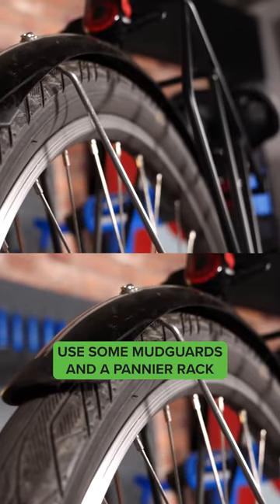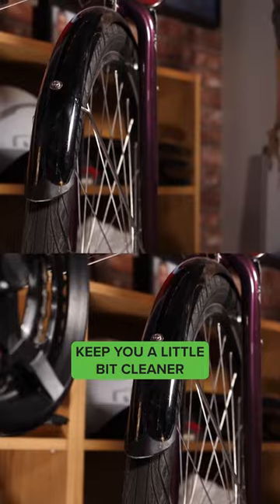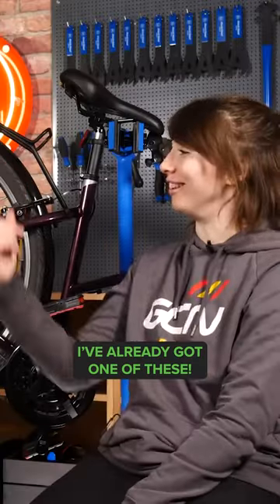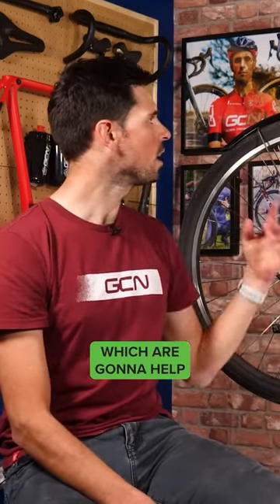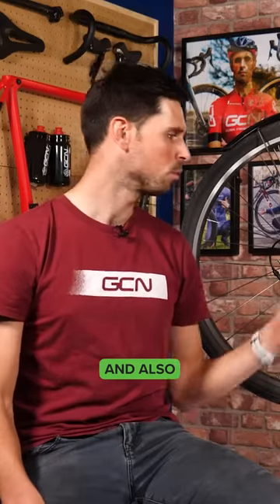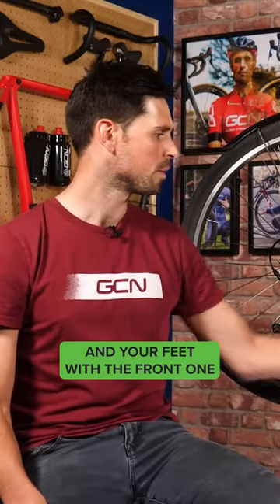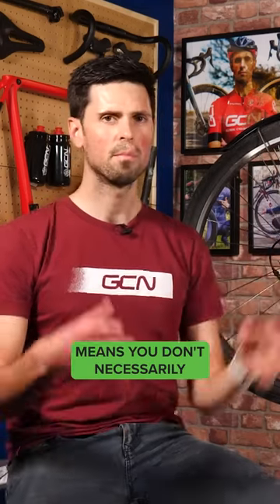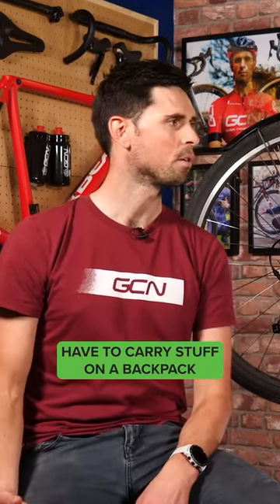Mudguards ARE Essential!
Commuting to work in the rain or mud? Mudguards can be essential for keeping you and your clothes at least a little bit clean!

Idea Whale - Chelle Ives
Why Is This Bird So Jealous - Chelle Ives
After the Rains - Brendon Moeller
Slo-mo - Aiyo